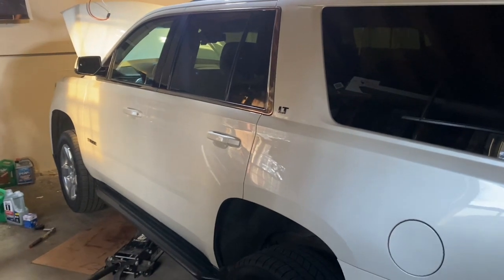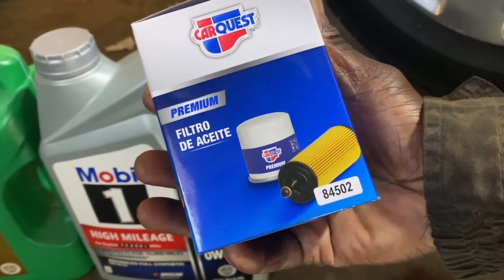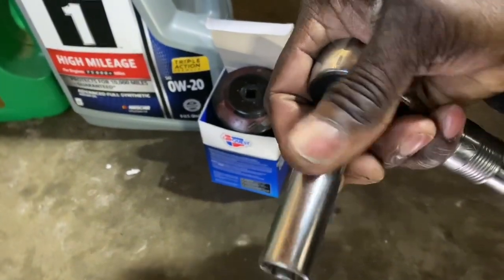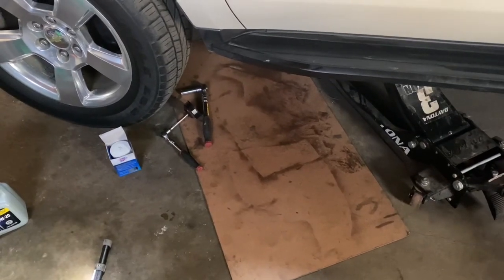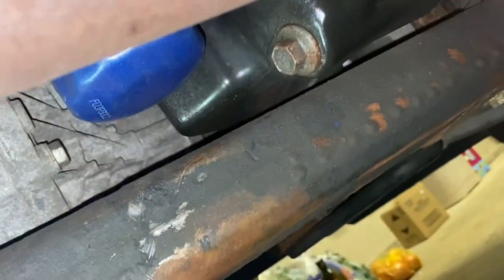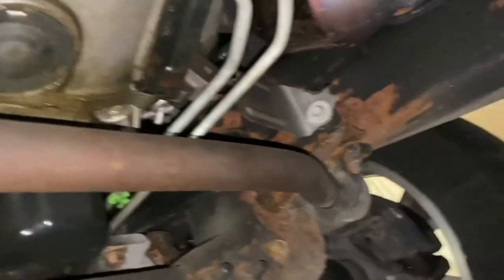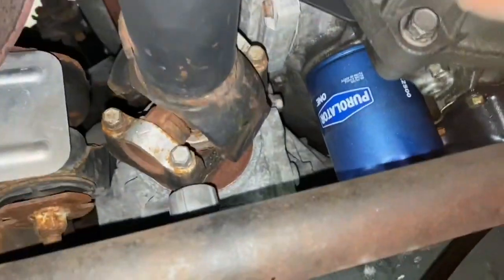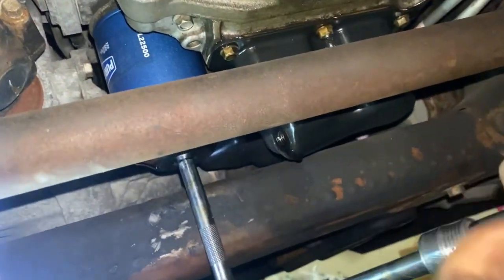Oil change & oil life reset 2015-2020 Chevy Tahoe / Yukon LT 5.3L